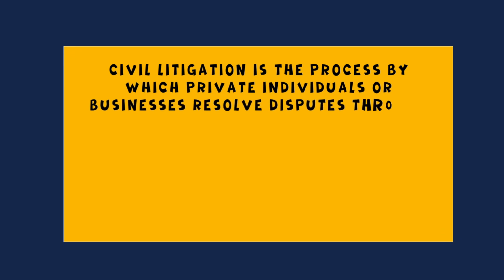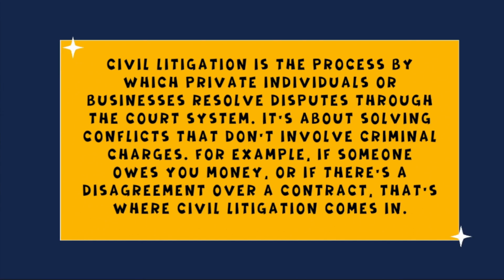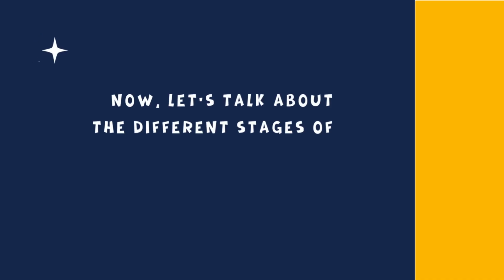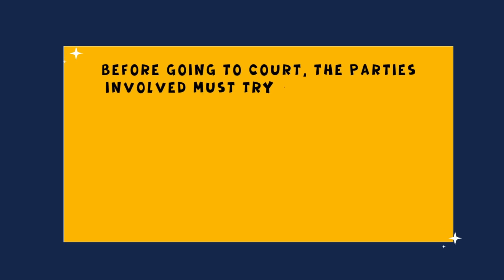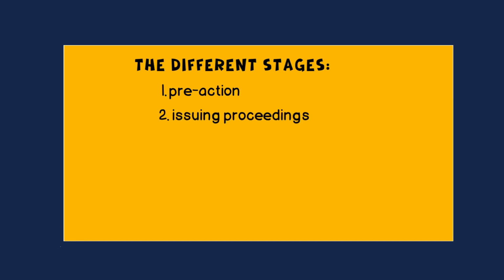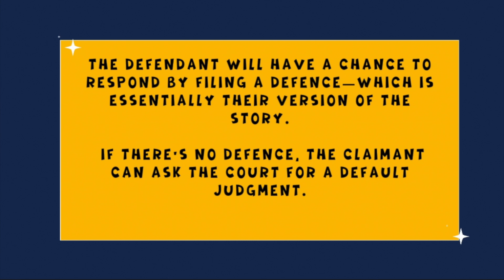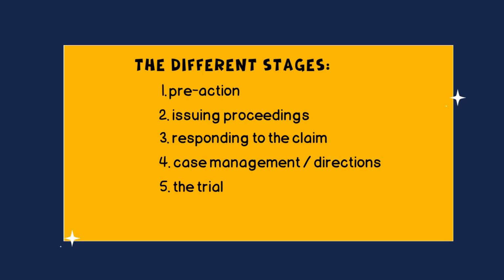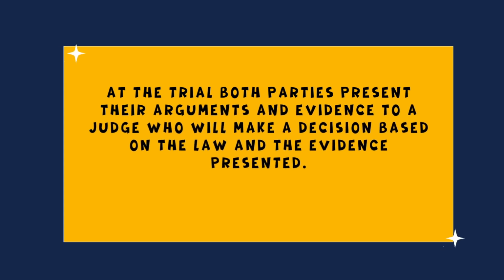Understanding Civil Litigation | A Simple Guide to the Legal Process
In this video, we break down the basics of Civil Litigation, from the first steps of issuing a claim to what happens at trial.

Whether you're an aspiring lawyer or just curious about the legal system, this guide will give you a clear and simple overview of the civil litigation process.

Learn about each stage, what to expect, and how the courts handle disputes between individuals and businesses.

🔹 Key Topics Covered:

1. What is civil litigation?
2.The stages of a civil case (from pre-action to trial)
3. Costs and what happens if you lose a case